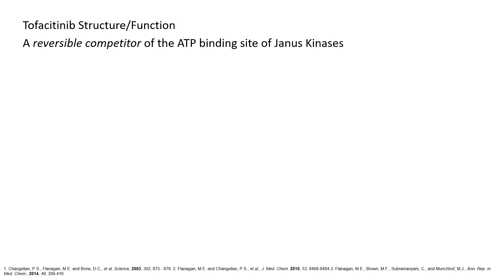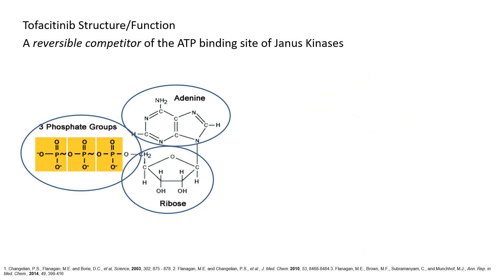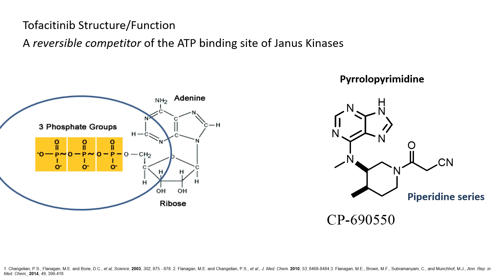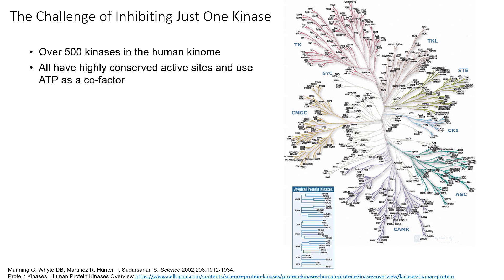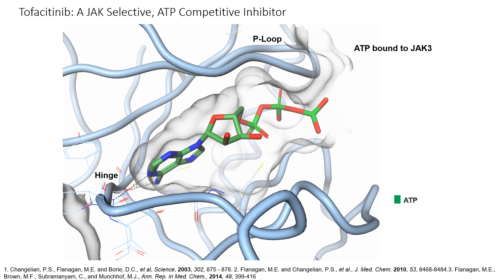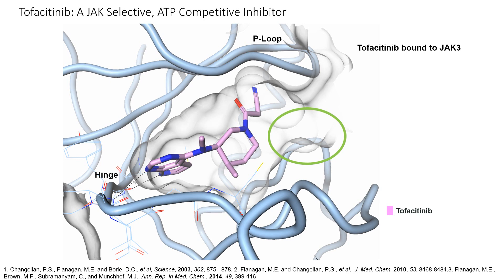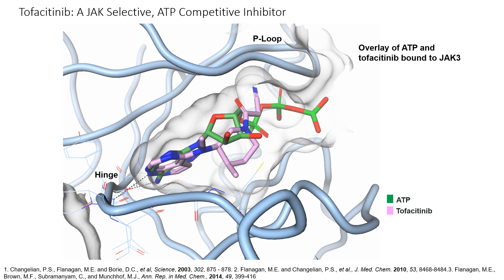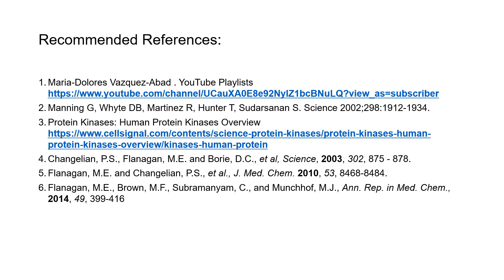CYTOKINE SIGNALING structure of Tofacitinib, a JAK inhibitor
This educational video is a simple explanation of a complex concept: Kinase reversible competitive inhibition.  I provide the example of why the structure of Tofacitinib works as a selective Janus Kinase inhibitor.
Narration and animations created by Maria-Dolores Vazquez-Abad, MD
Recommended References:
Manning G, Whyte DB, Martinez R, Hunter T, Sudarsanan S. Science 2002;298:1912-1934.
Changelian, P.S., Flanagan, M.E. and Borie, D.C., et al, Science, 2003, 302, 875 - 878.
Flanagan, M.E. and Changelian, P.S., et al., J. Med. Chem. 2010, 53, 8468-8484.
Flanagan, M.E., Brown, M.F., Subramanyam, C., and Munchhof, M.J., Ann. Rep. in Med. Chem., 2014, 49, 399-416